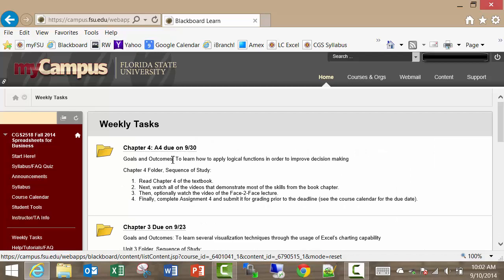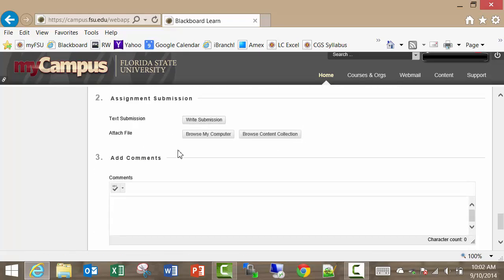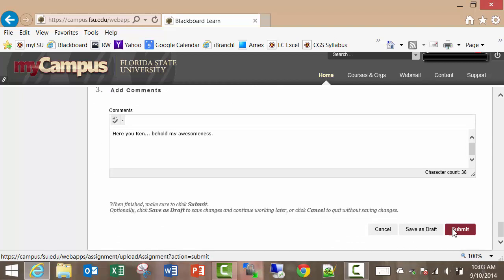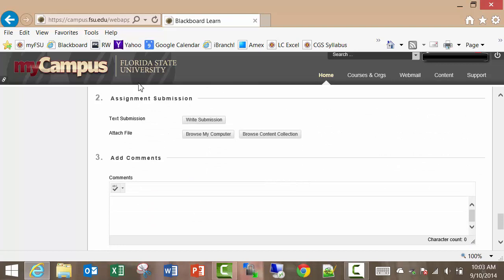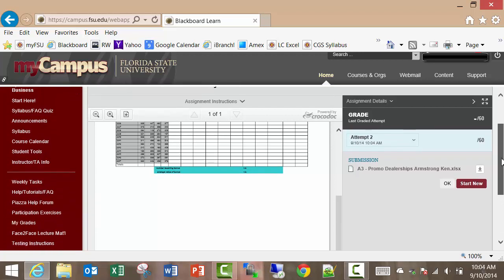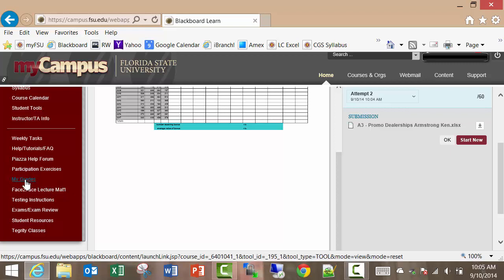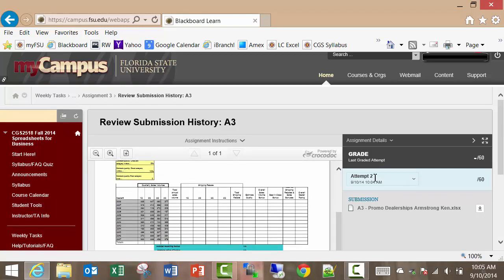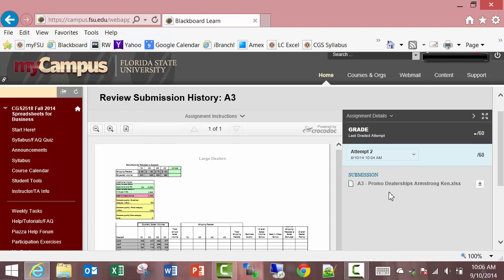Blackboard 2014 File Submission Confirmation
FSU - How to submit, verify and re-submit a file in Blackboard